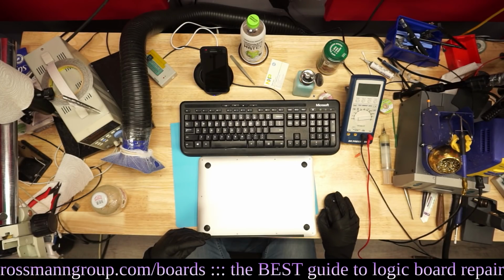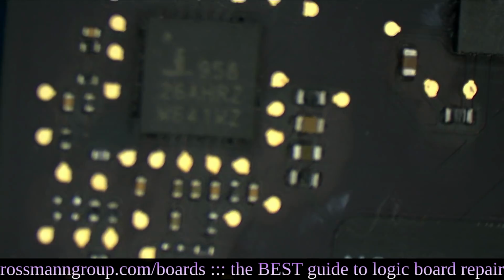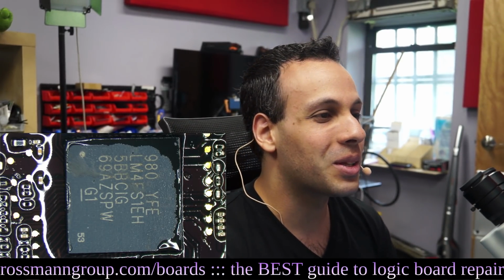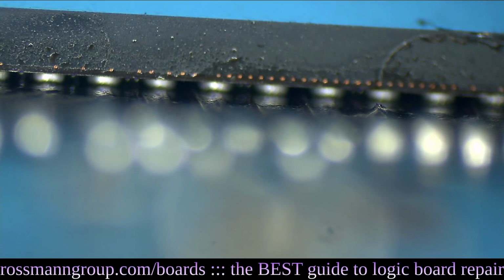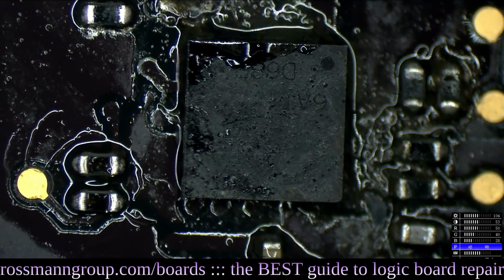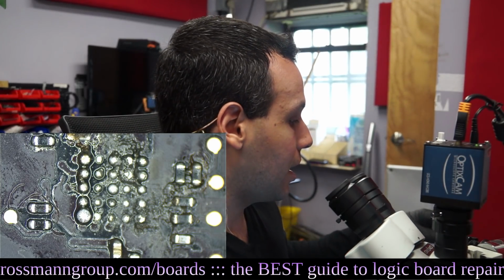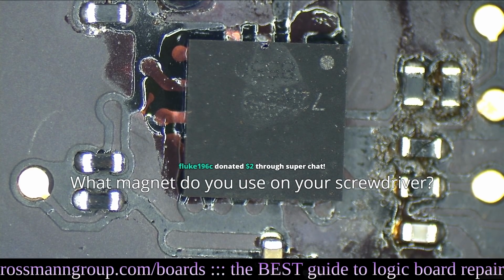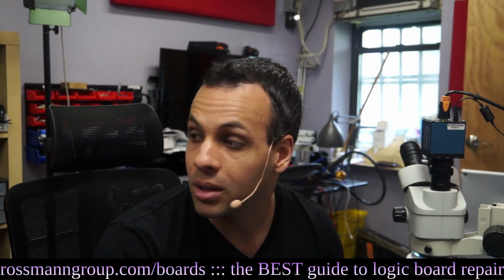Macbook Air Liquid Damage repair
› Bitcoin: 1EaEv8DBeFfg6fE6BimEmvEFbYLkhpcvhj
› Bitcoin Cash: qzwtptwa8h0wjjawr5fsm0ku8kf40amgqgm6lx4jxh
› Dash: XwQpZuvMvU44JT7C7Uh6xHvkSadzJw9fMN
› Dogecoin: DKetsoCvwa2hF29ssgUA4Wz4hxT4kj3KLU
› Ethereum: 0x6f6870feb48f08388ee345cf0261e2f03d2fa310
› Ethereum classic: 0x671bfd61ba87edf6365c97cea33d66ba73645510
› Litecoin: LWnbTTAjojZQt68ihFJFgQq3cYHUsTcyd7
› Verge: DFumZ5sMhi3JktLQpsTVtV9xUt3zKDrcZV
› Zcash: t1Ko3FkphQYoQroQc8k2DVk4WKMAbmNR8PH
› Zcoin: a8QdvArHmdRYe1MjiqtP6jDNe6Z4JgnRKZ